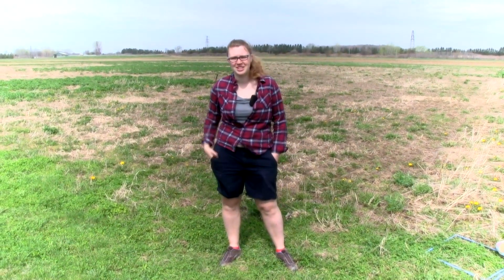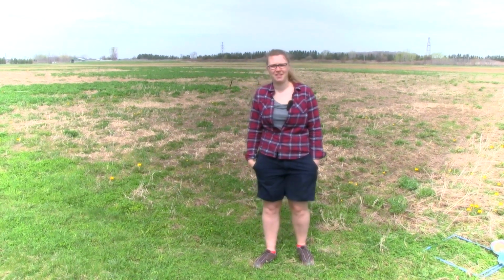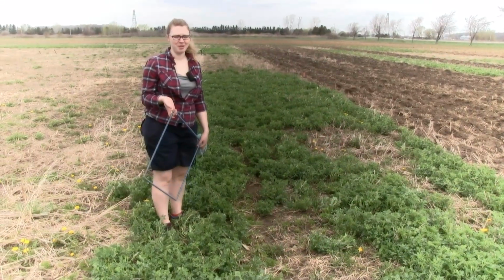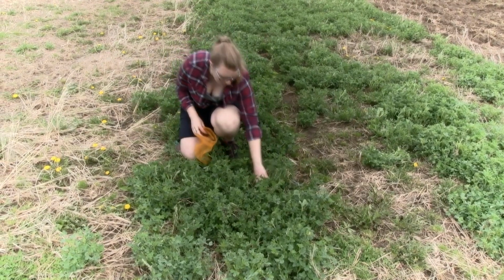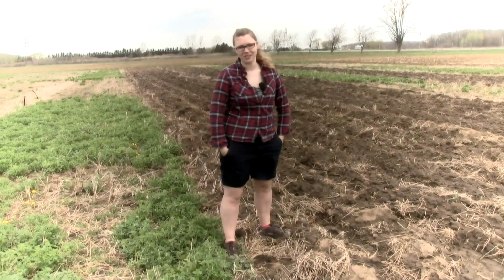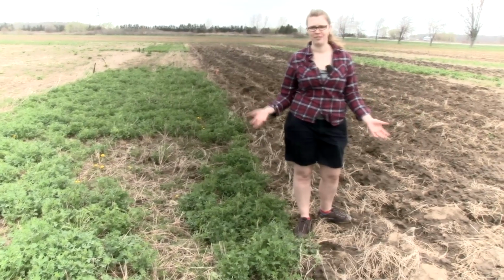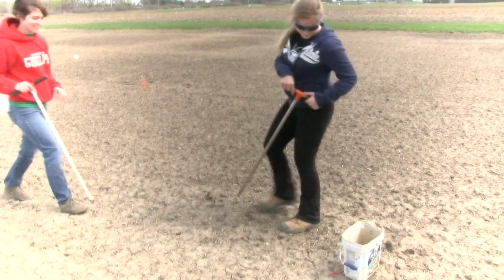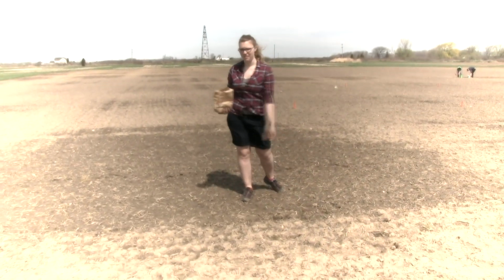Cover Crops: Contributing Nitrogen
This projects is part of the Water Adaptation Management and Quality Initiative (WAMQI).

University of Guelph MSc. candidate Claire Coombs is determining how much nitrogen cover crops provide to a following year's crop. The project looks at biomass, tillage practices, and distributing nitrogen evenly.

Follow the link to know more about WAMQI projects and initiatives

Funding for this initiative is provided by Growing Forward 2, a federal-provincial-territorial initiative